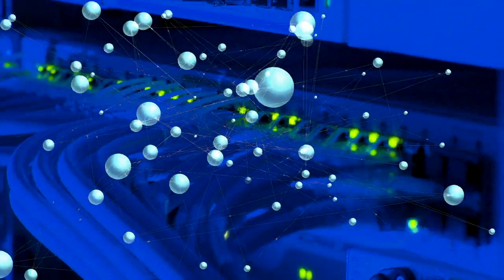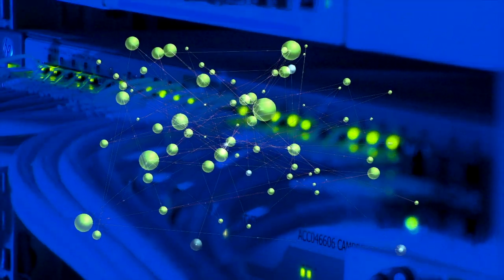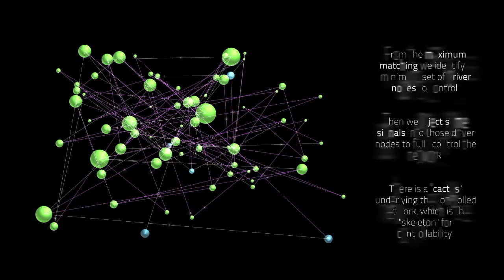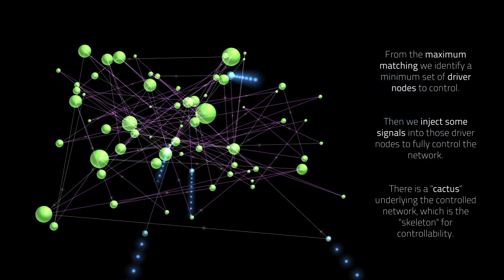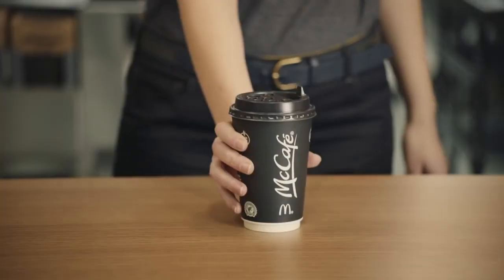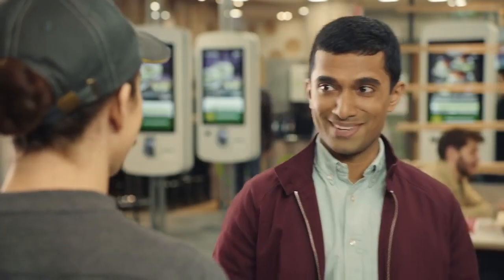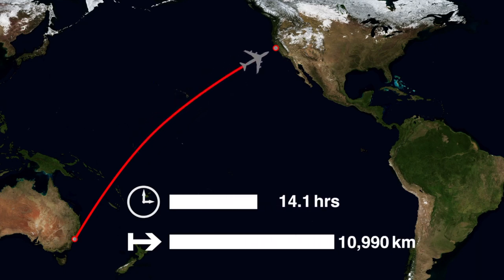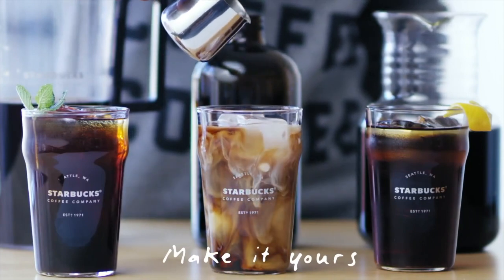Bitoss middle-mile price is just a cup of coffee cost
SDWAN significantly reduces capital expenditures and simplifies network operations in comparison to the traditional WAN solutions. Traditional WAN involves expensive bandwidth, unpredictable application performance and complex infrastructures.
In contrast, SDWAN solutions simplify even the most complex configurations and policy definitions and it reduces the costs with a pay-as-you-go model
Let's say we're sitting in Hongkong, we can easily connect to Malaysia for $7 or Vietnam for $4 the price of a cup of coffee at McDonald's.

SDWAN network operates on demand there are no commitment periods
or additional costs for features that you don't need anymore

Bitoss Global